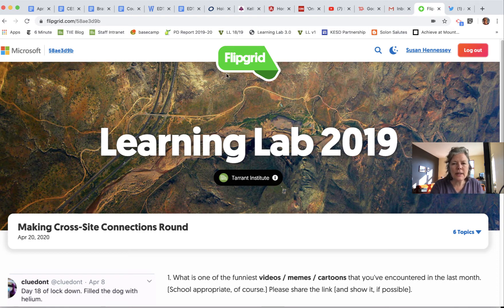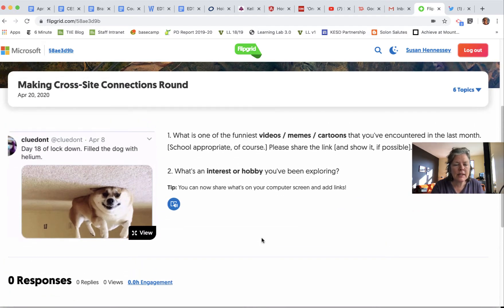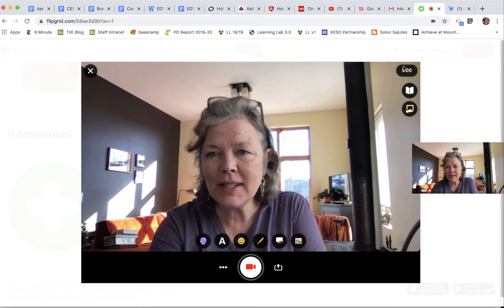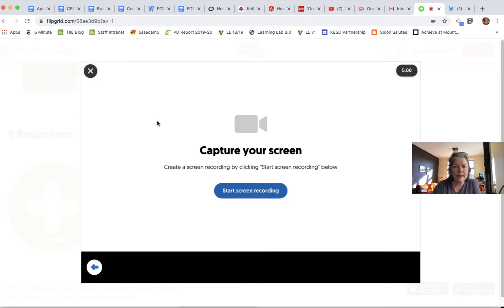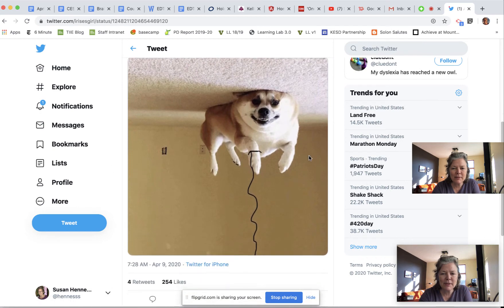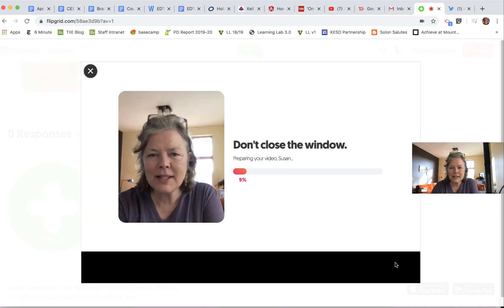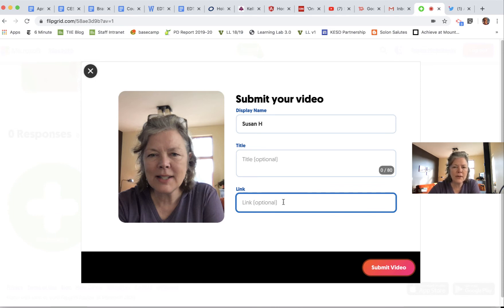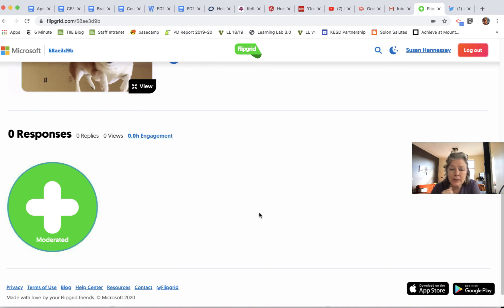How to screencast with Flipgrid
Educator and edtech guru Susan Hennessey takes you through how to use the popular video conversation tool Flipgrid as a way of creating screencasts. This unusual take on a popular and easy-to-use tech tool can help you streamline the number of video tools you need to learn and/or teach your students, and provide some flexibility in terms of the types of videos you can produce.